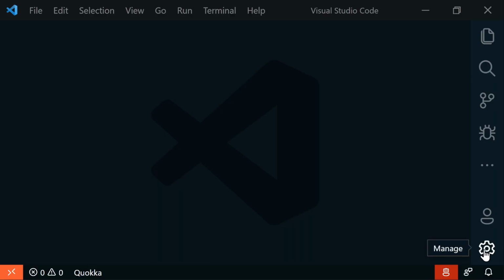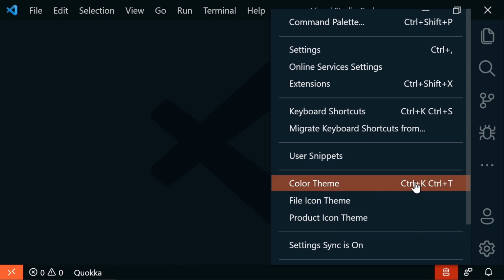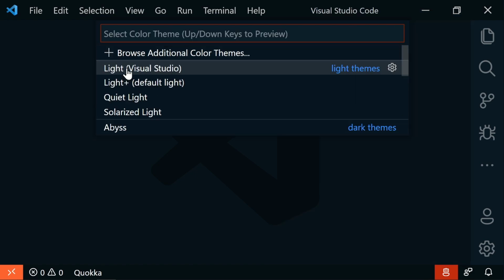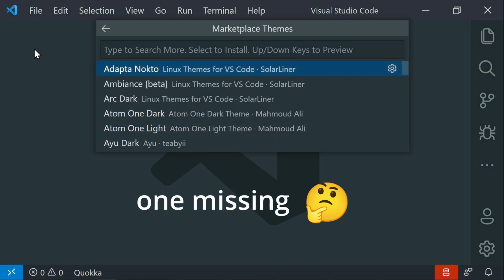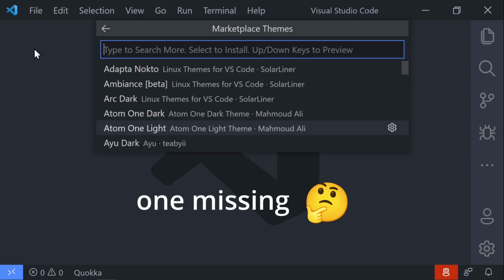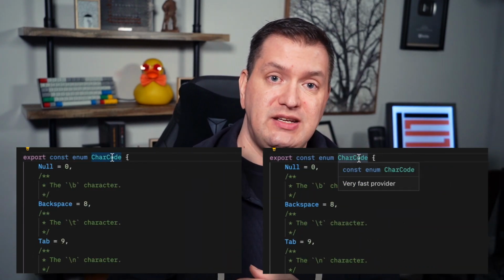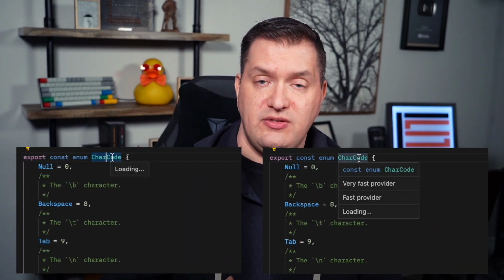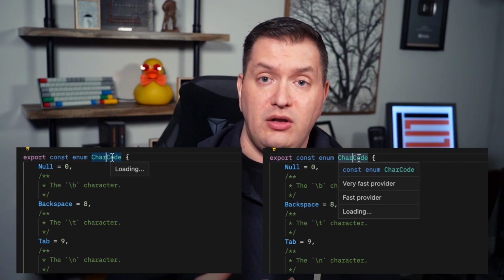Top VS Code Updates | v1.63 Released!! | Tips & Tricks 2021 (Visual Studio Code)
In this video, we are going to look at some of the recent updates to VS Code (Visual Studio Code) with version 1.63. There are several great improvements.

If you want to learn more about VS Code, check out my VS Code course

⏱️ Timestamps ⏱️
00:00 - Intro
00:28 - Preview themes before installing
00:52 - Multiple hover providers
01:09 - TypeScript 4.5
01:15 - JSX attribute completions

💖 Show support!